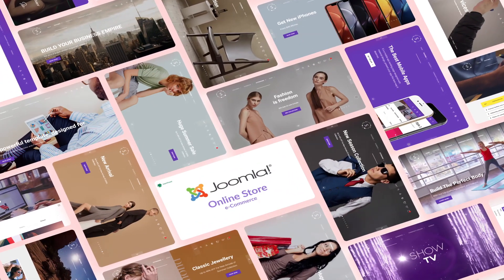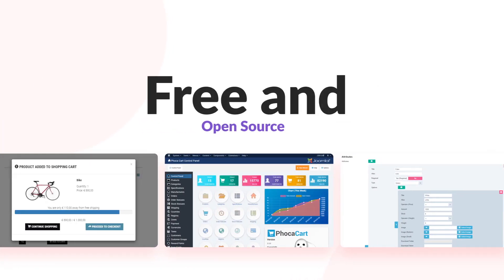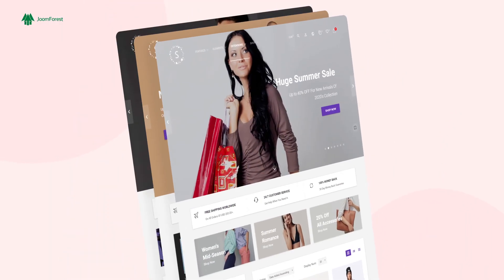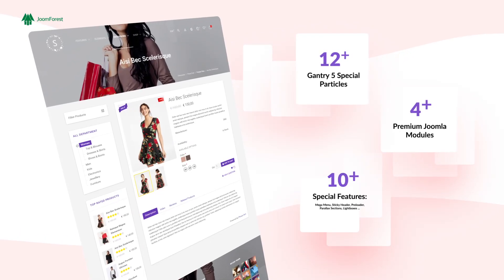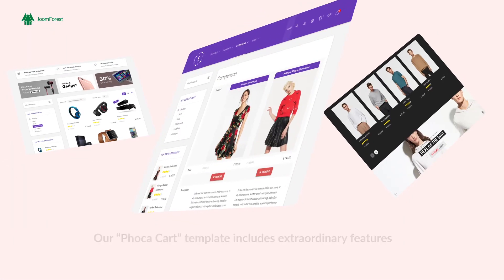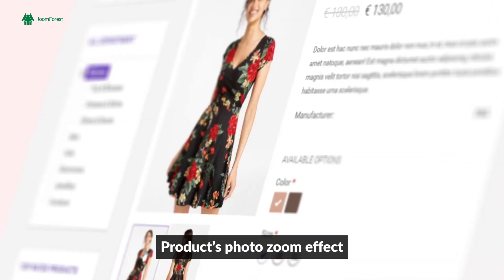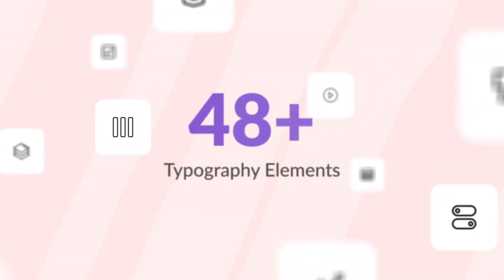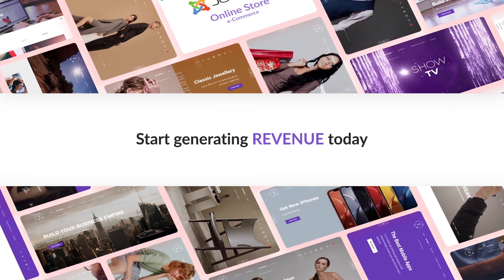Joomla eCommerce Online Store, Phoca Cart Template - Sirena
Are you planning to launch an e-Commerce website on Joomla and looking for the best premium template for your web store? Then look no further. Sirena is a premium class advanced Joomla template powered by Phoca Cart, with lots of special and unique features.